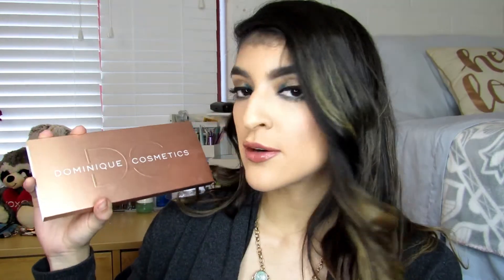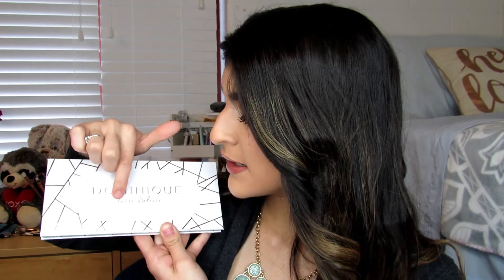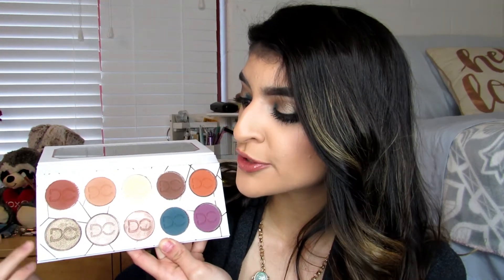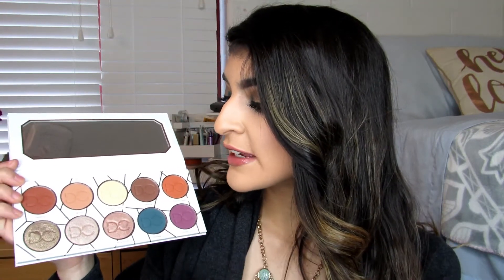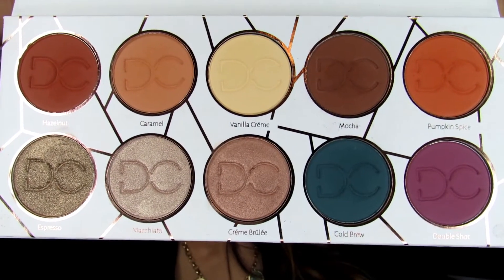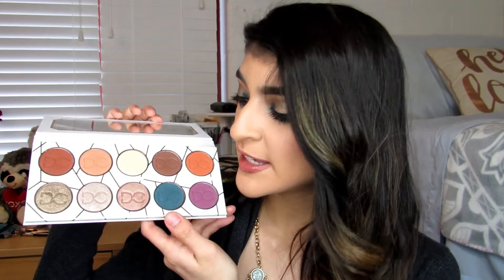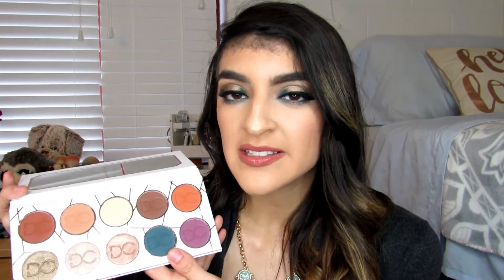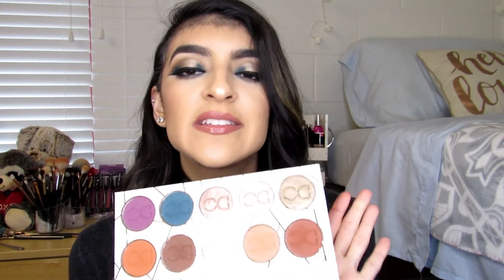Dominique Cosmetics Latte Palette Review & Swatches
Hey loves!!
Today I am reviewing and swatching the NEW Latte Palette from Dominique Cosmetics!!

Beauty Instagram page- beautyby_jazmin